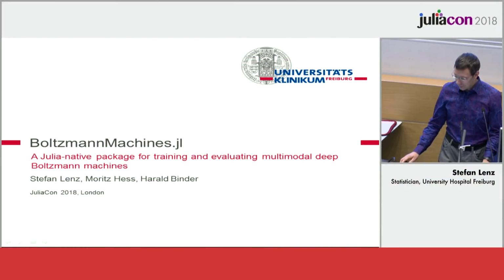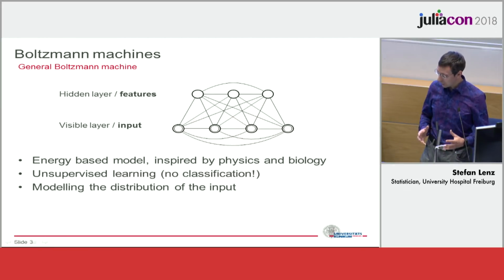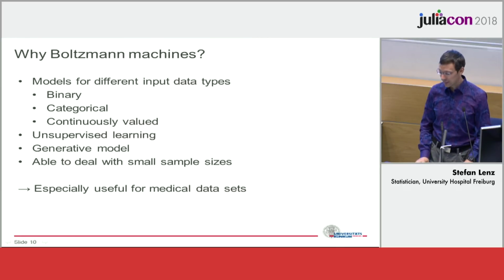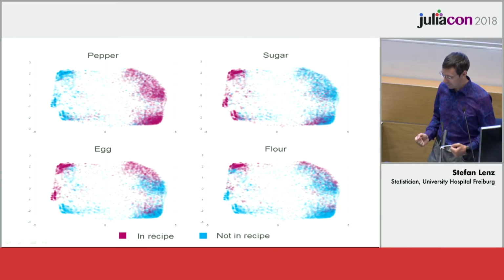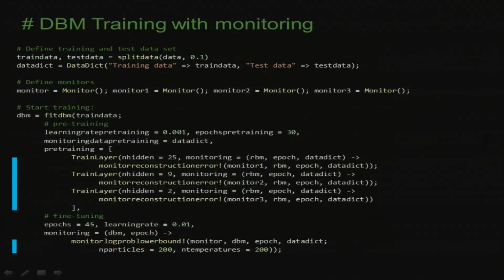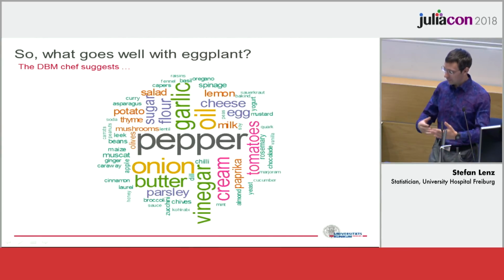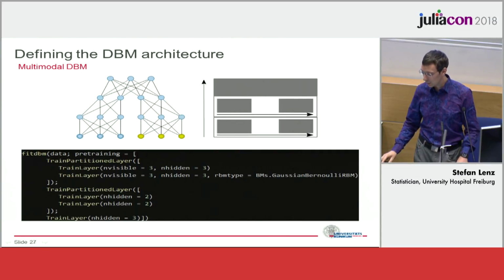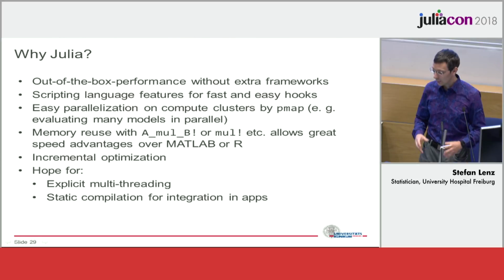BoltzmannMachines.jl a Julia native package for training | Stefan Lenz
We present the package “BoltzmannMachines.jl”: Different types of restricted Boltzmann machines serve as flexible building blocks for our Julia-native implementation of multimodal deep Boltzmann machines, a generative model for unsupervised deep learning on composite or partitioned data sets.